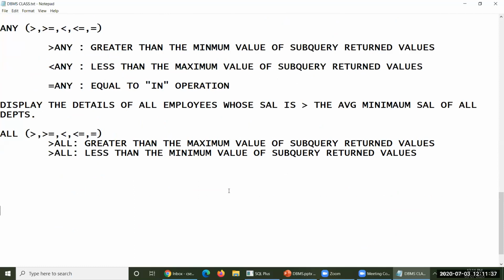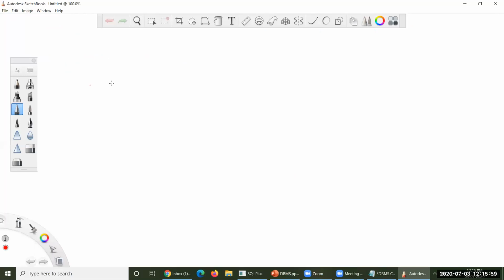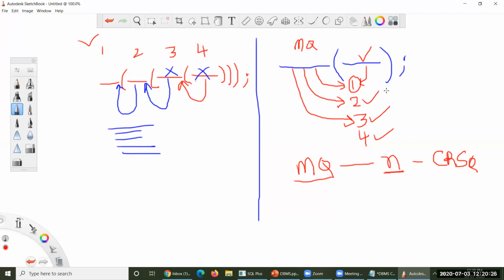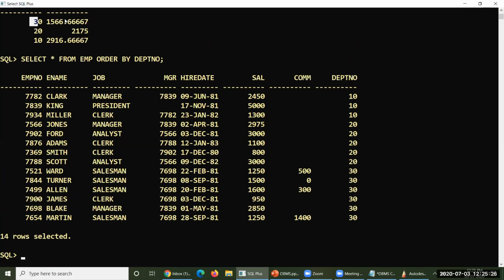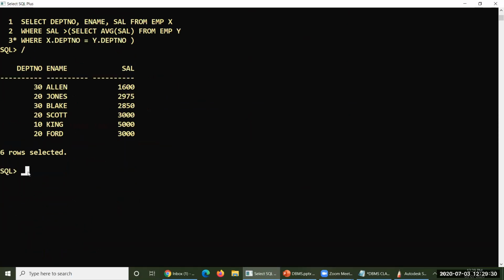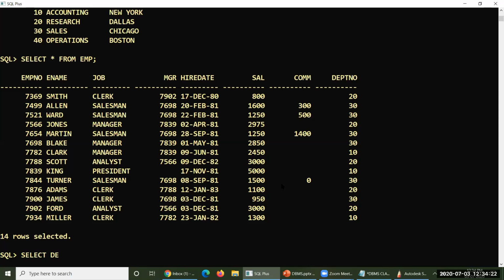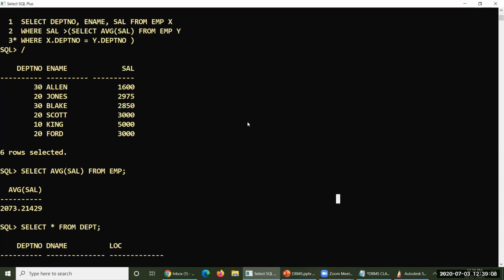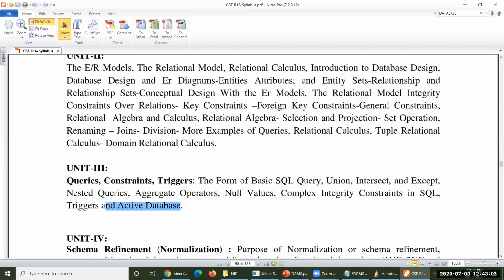DBMS Corelated Subqueries